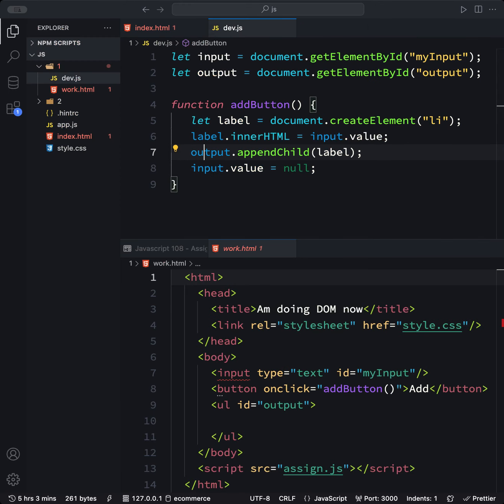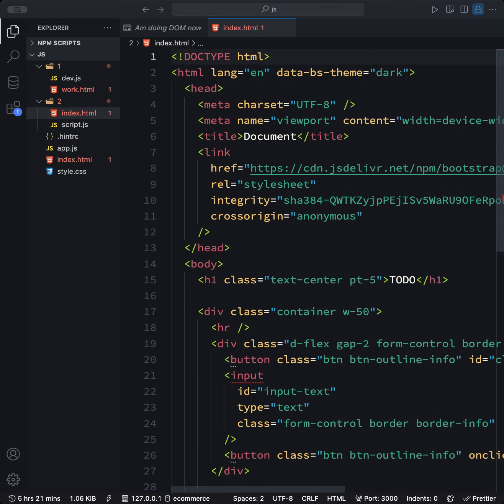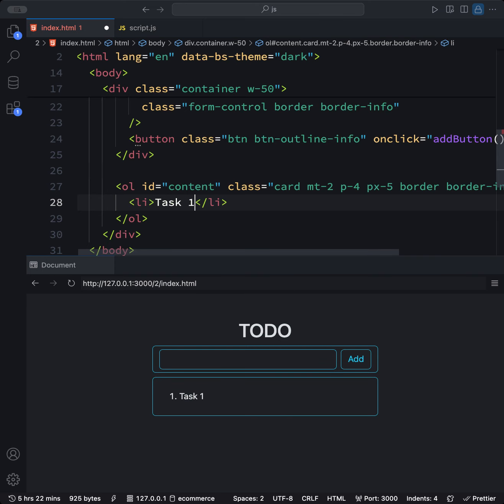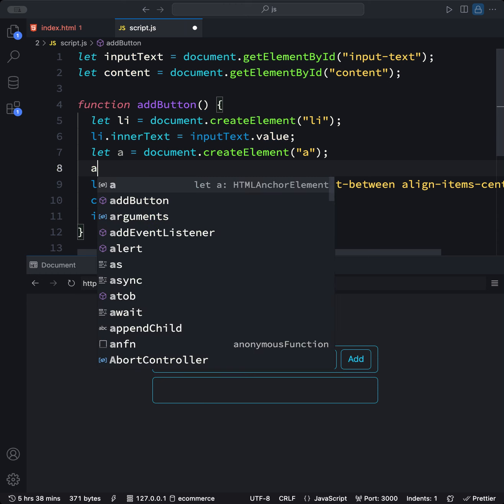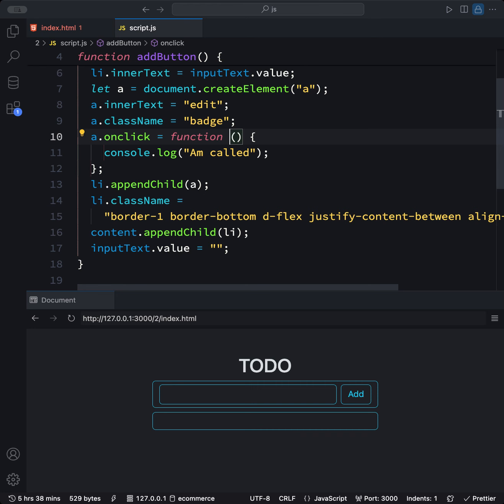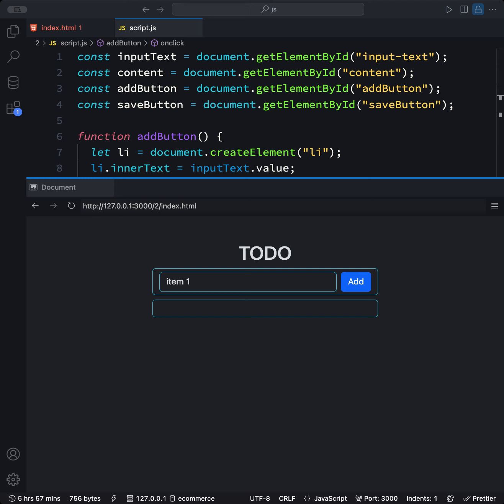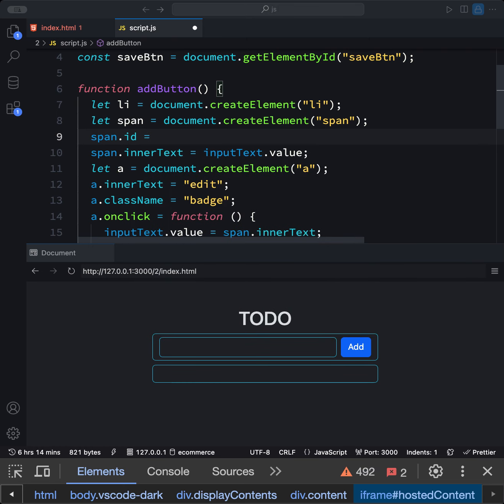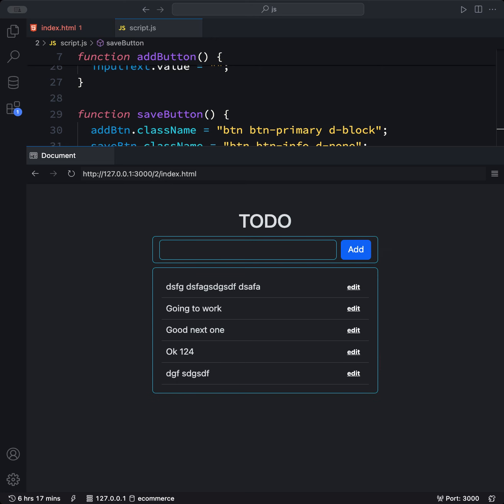Javascript DOM Live class review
Assignment given to students to create a small Todo app